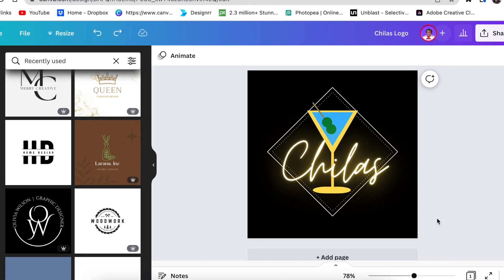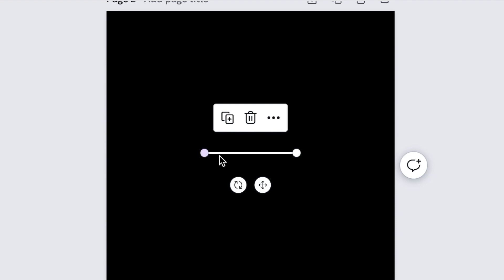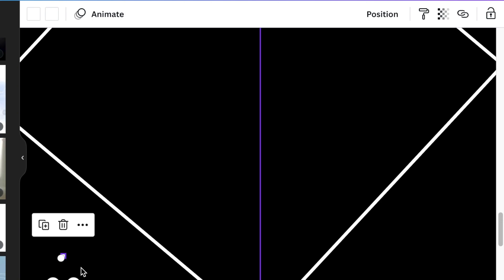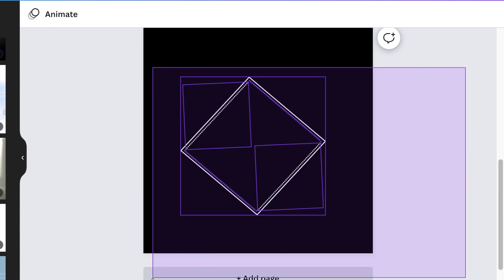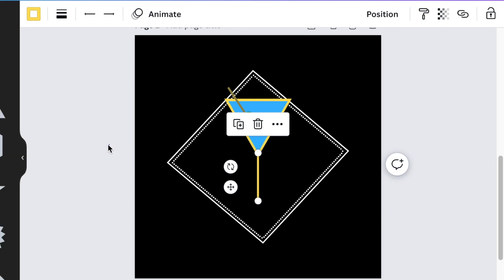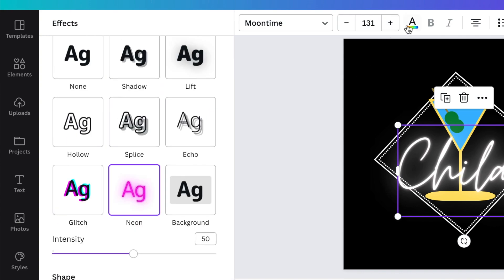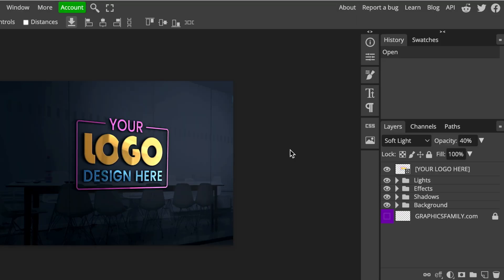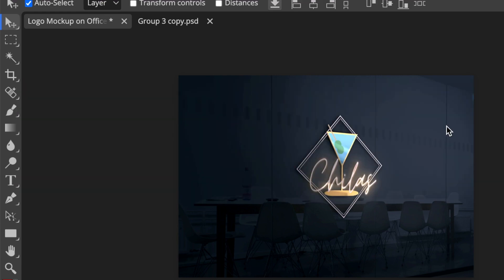How To Create Your Own Graphics Using Shapes For 3D Cocktail Bar Logo On Canva & Photopea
Creating your own graphics will help you when you want to trademark your logo as it's your own design.  In this video, we create a 3D cocktail bar logo from shapes and fonts on Canva and convert it using Photopea.

Timestamp:
00:00 Intro
00:11 When can you trademark a Canva logo as your own
01:29 Step 1 - Create a logo canvas
01:47 Press L to create a line to create a white box
02:24 Add a circle to create small circles
05:40 Step 2 - Create the glass & cocktail with olives
07:48 Step 3 - Add text and effects on the text
09:43 Download 2D logo
10:15 Step 4 - Access photopea.com to convert to 3D

Attribution:
GIF: Tenor.com